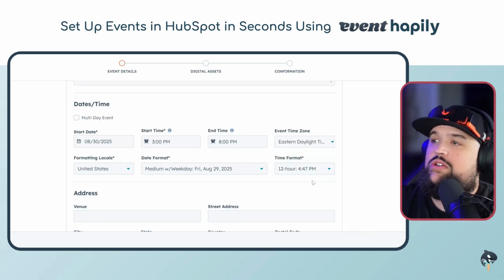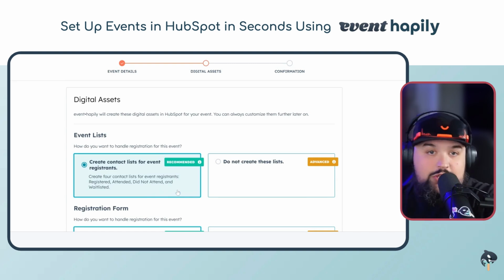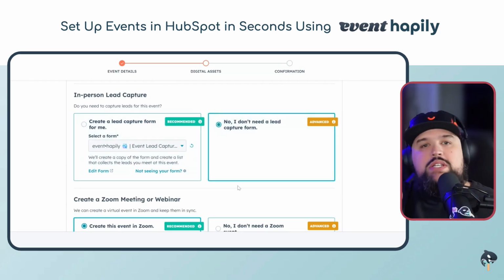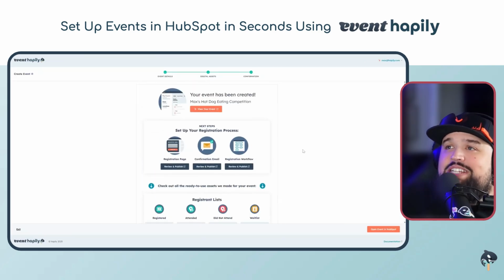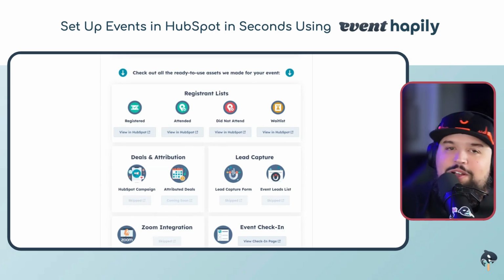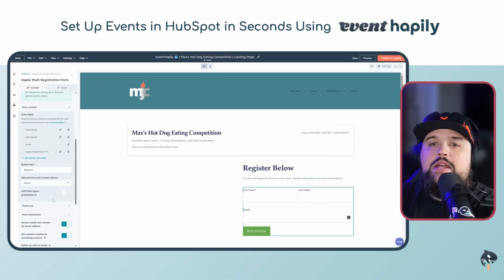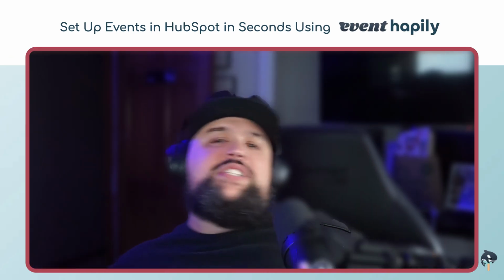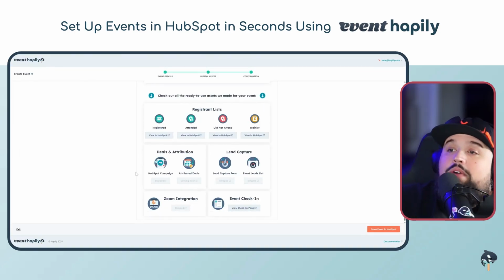Set up events in HubSpot in SECONDS, not HOURS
The Event Builder eliminates hours of repetitive HubSpot setup. Watch as an entire event infrastructure gets built in under 10 seconds!

Key features covered:
• Automatic creation of all HubSpot assets
• Pre-wired workflows and automations
• Zoom meeting integration

No more cloning landing pages, rebuilding forms, or creating lists from scratch. The Event Builder handles everything automatically - you just add the finishing touches!

⏱ Timestamps:
0:00 - The Problem with Manual Event Setup
1:00 - Event Builder Interface
1:45 - Configuring Event Details
2:50 - Digital Assets Selection
3:56 - Zoom & Campaign Integration
4:35 - The 9-Second Build
5:00 - Reviewing Generated Assets
6:00 - Confirmation Email & QR Codes
6:30 - Workflow Automation Setup
7:00 - Contact Lists & Segmentation
8:00 - Final Touches & Customization